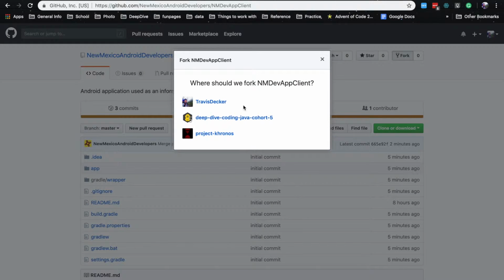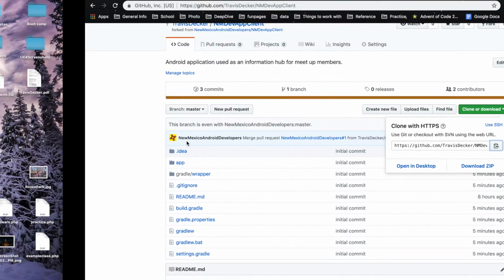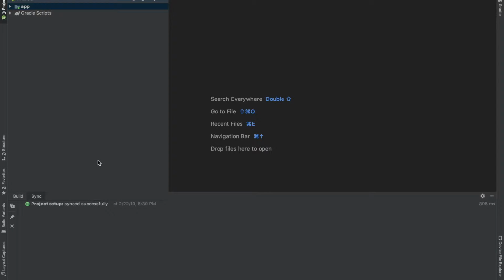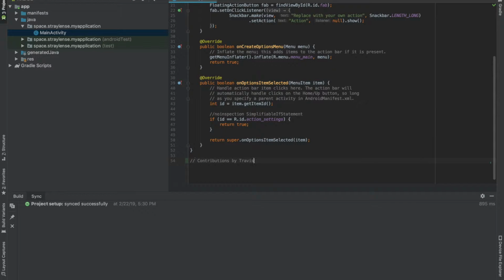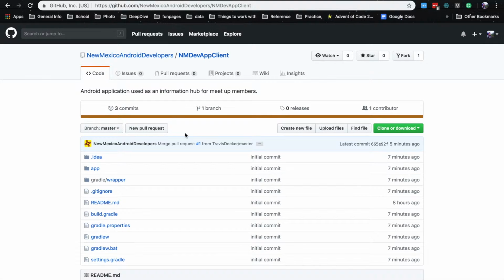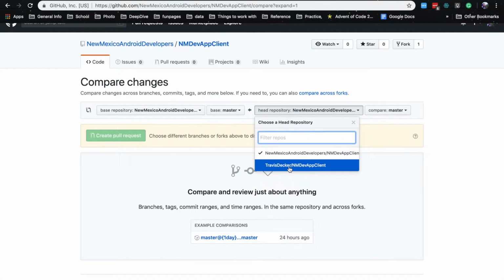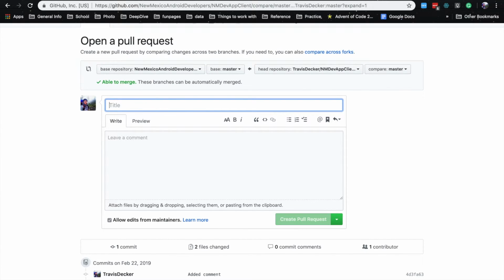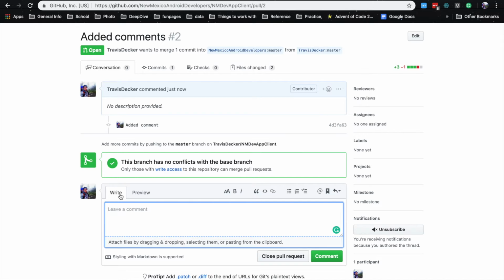How to contribute to our open source projects, NMAD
This video quickly shows you the steps necessary to contribute to an open source project on GitHub using Android Studio or  IntelliJ IDEA.
This video assumes you already have One of this IDEs installed along with Git.

This tutorial was made for The New Mexico Android Developers MeetUp.